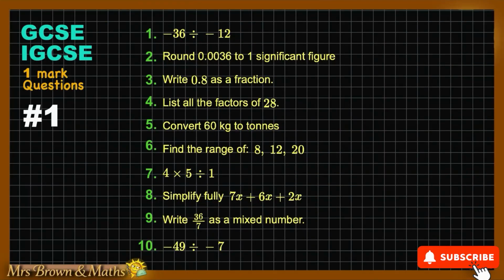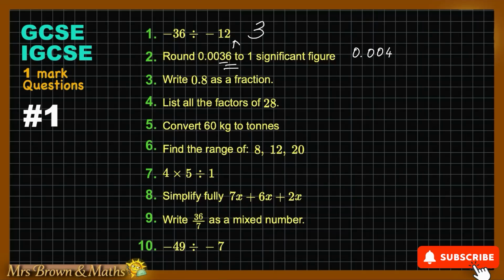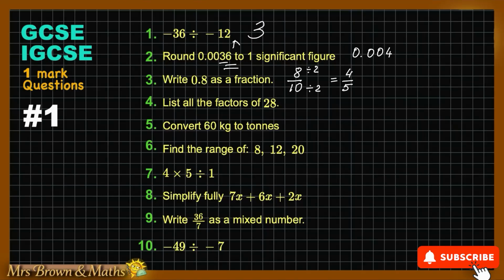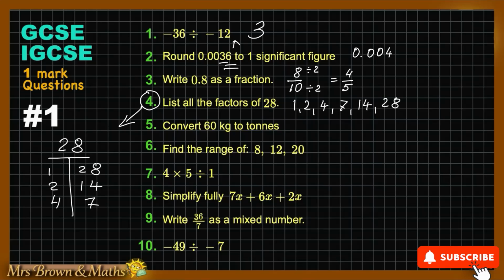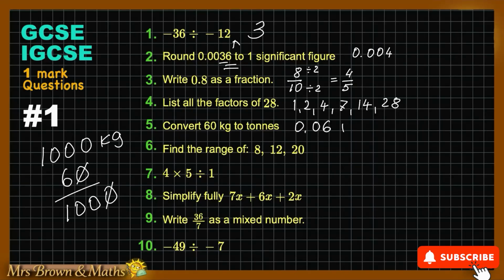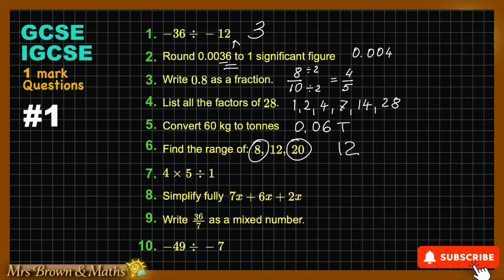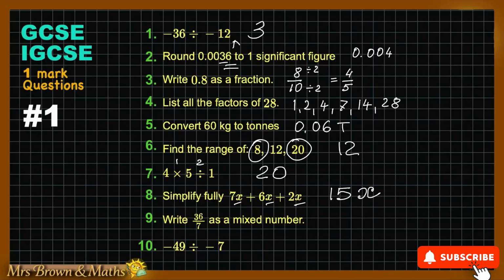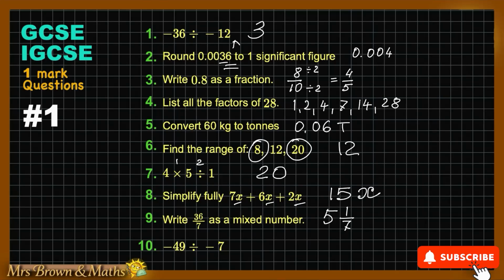GCSE 1-Mark Questions: Don't Be That Guy!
These are the easiest marks in GCSE maths — and the easiest to lose.
In this video we go through 10 typical 1-mark questions step by step:
negatives
rounding
fractions
factors
unit conversions
range
BIDMAS
simplifying expressions
mixed numbers
Each question is simple — but only if you stay precise and avoid careless mistakes.
Perfect for Foundation students aiming to secure every available mark.